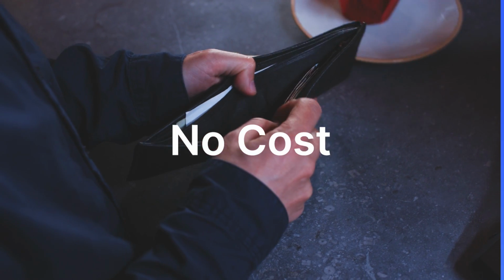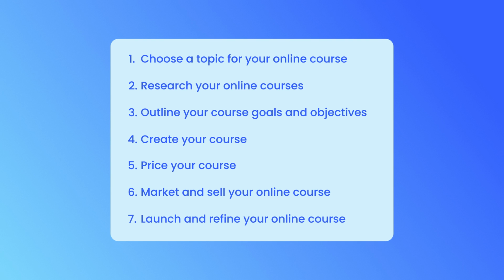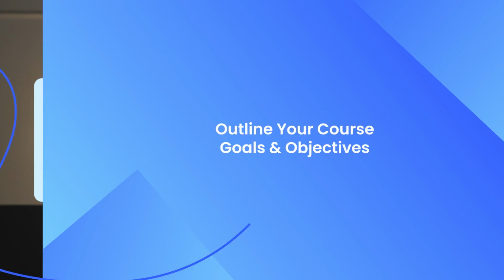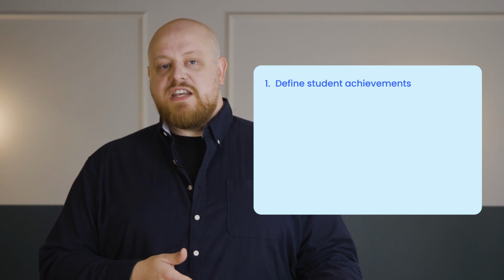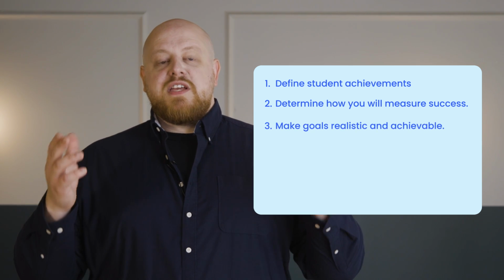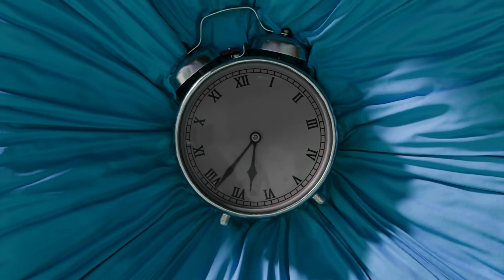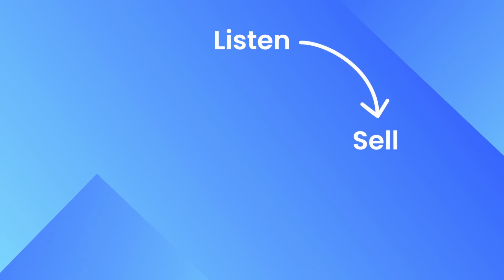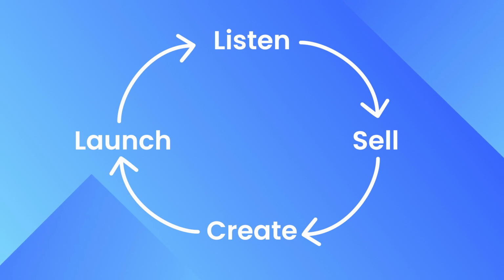How to Sell Online Courses for Free in 2024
Learn how to create and sell online courses for free. This tutorial covers everything you need to know about online course creation and selling digital products without any cost involved.

Chapters:
0:00 Introduction
0:25 The 7 steps to creating & selling online courses for free
9:09 Wrap up

Congratulations on finding the deep end of this description! Comment something secret sounding (like "I swam in the deep end") if you read this so people who didn't read the description are confused :)